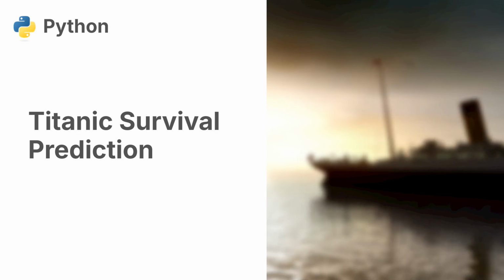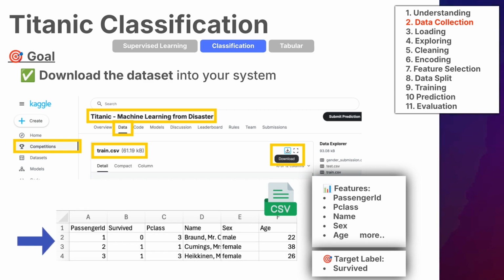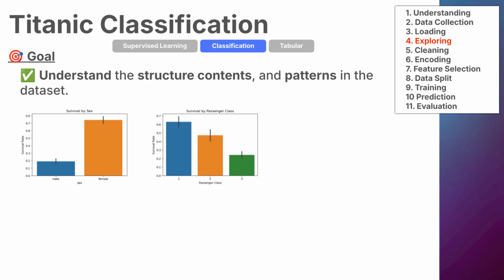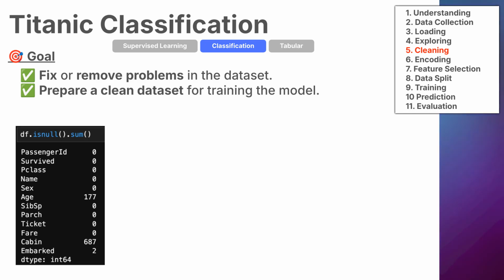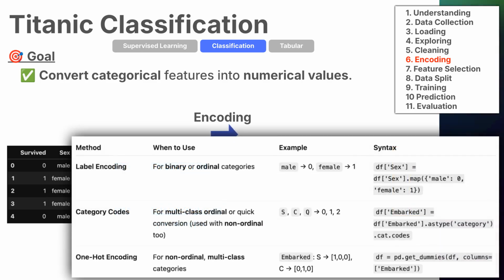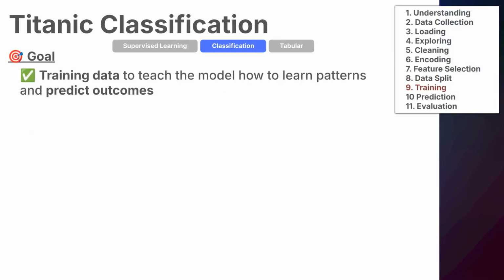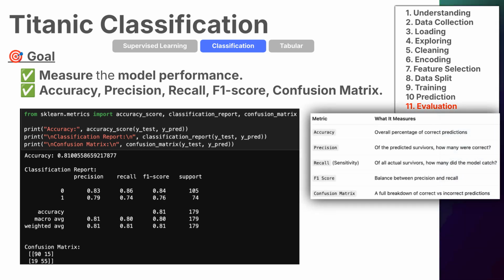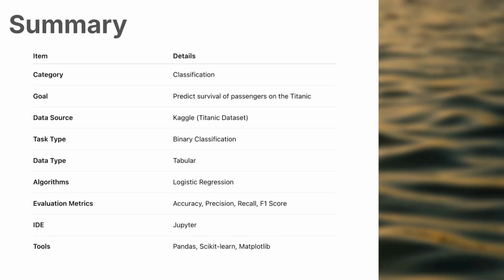Titanic Survival Prediction: Build Your First Classification Model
Predicting who survived the Titanic disaster is one of the most well-known machine learning challenges—and it’s packed with real-world lessons. Many learners face issues like messy data, missing values, and confusing categorical features. In this video, we’ll guide you through the entire process of building a logistic regression model to predict survival.

✔ Explore and visualize the Titanic dataset to uncover patterns
✔ Clean and preprocess the data for machine learning readiness
✔ Train a logistic regression model to classify survivors
✔ Evaluate the model using accuracy, precision, recall, and more

🚀 Perfect for beginners and intermediate learners, this hands-on project will teach you essential classification skills and show you how to turn raw data into insights using Python!